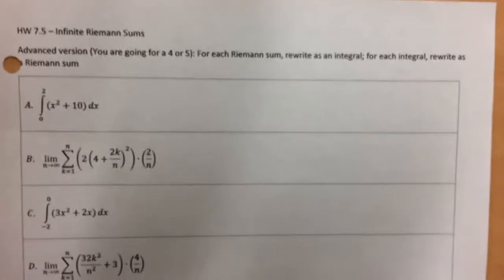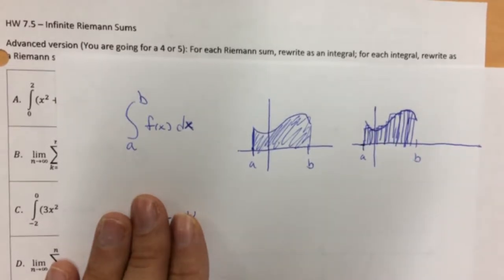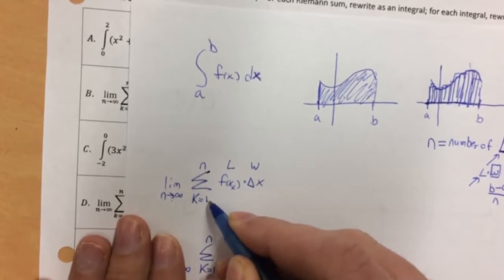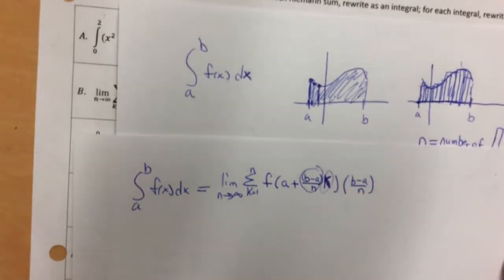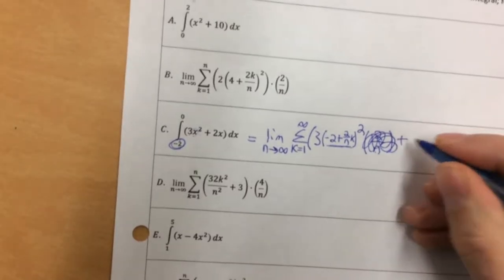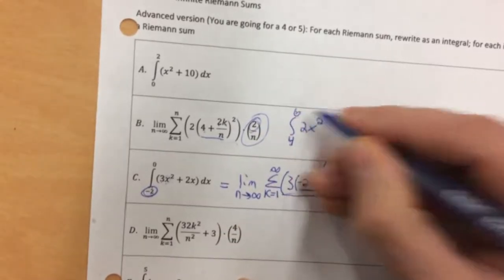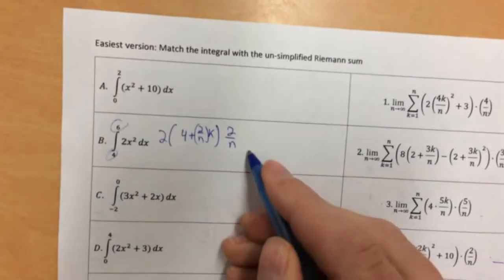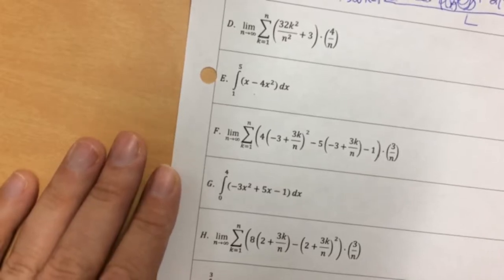Calc HW 7.5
Riemann Sums with infinite rectangles and Integrals